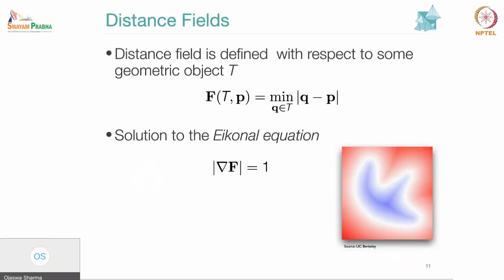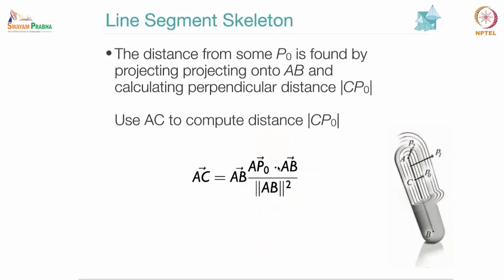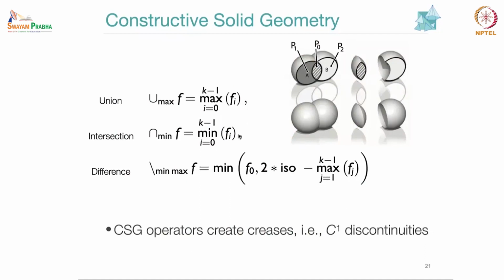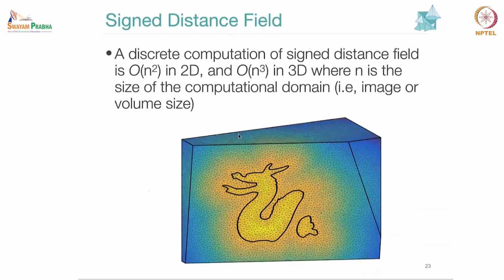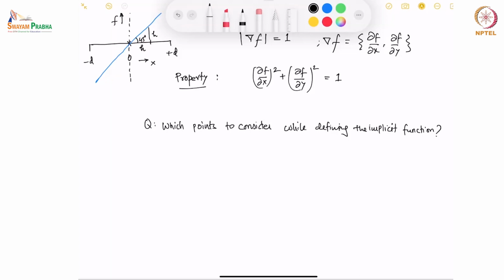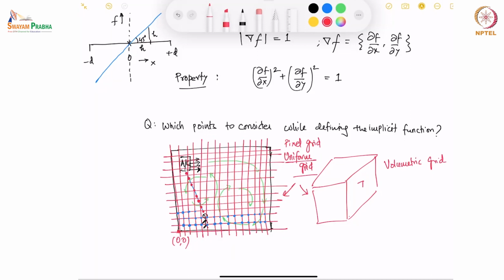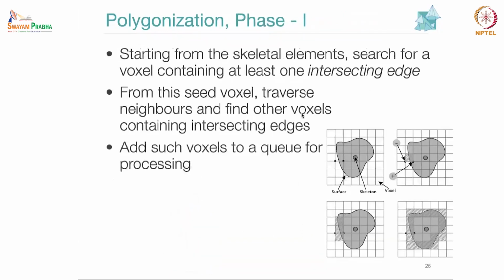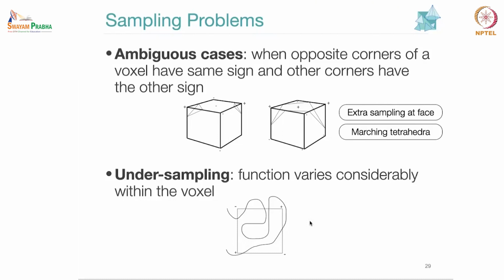Implicit Surfaces - Part 3